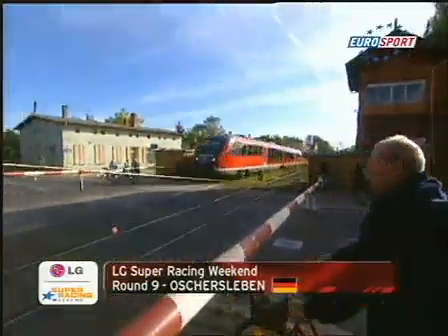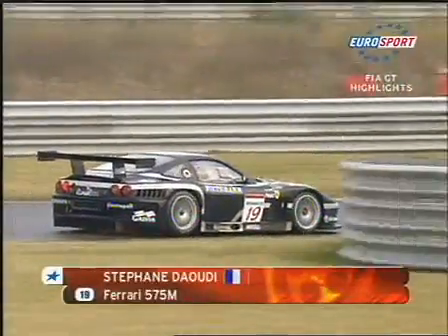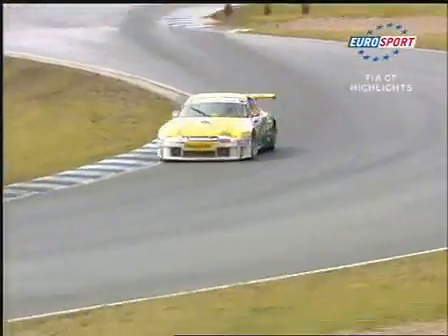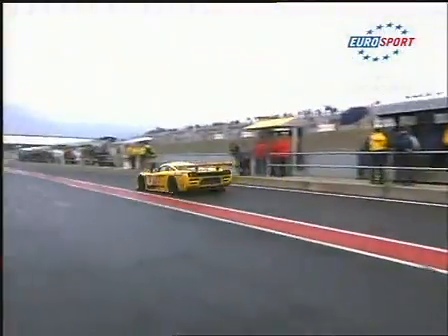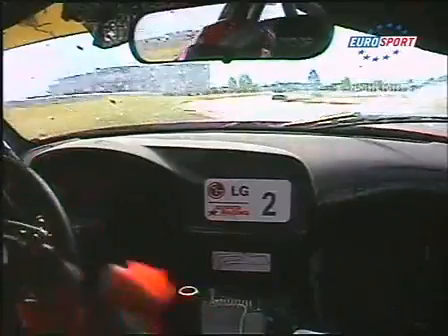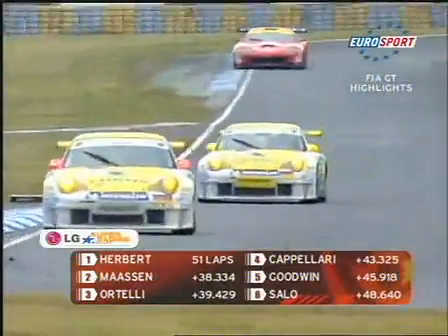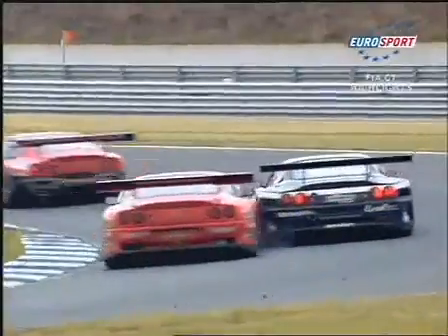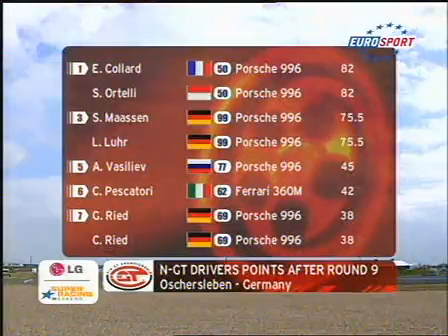2004 FIA GT Championship Round 9 Oschersleben